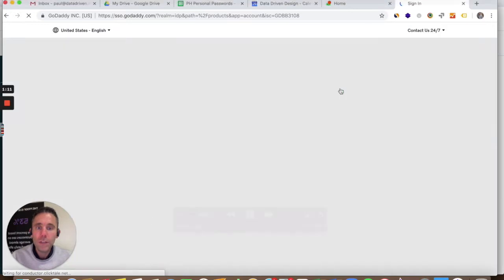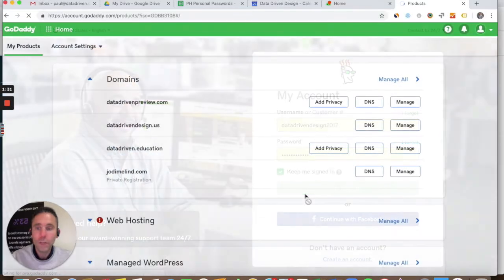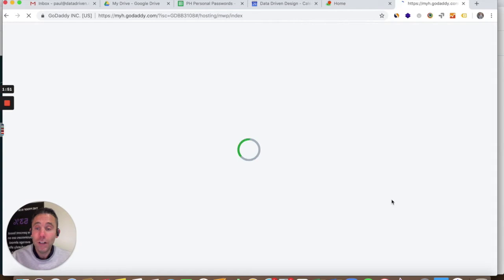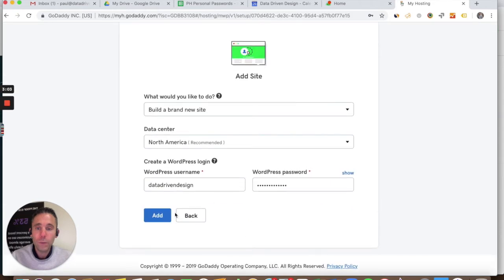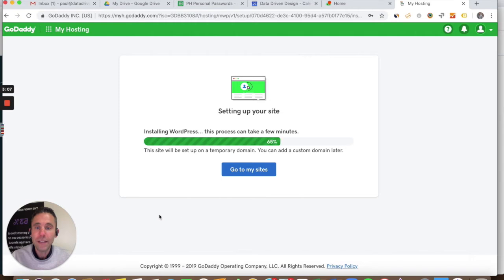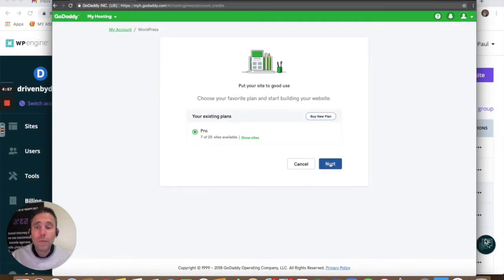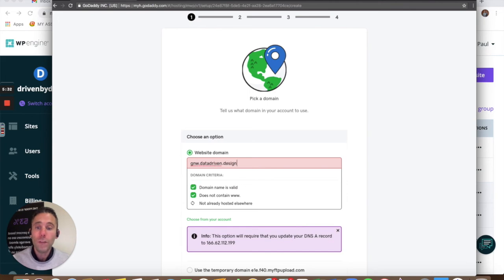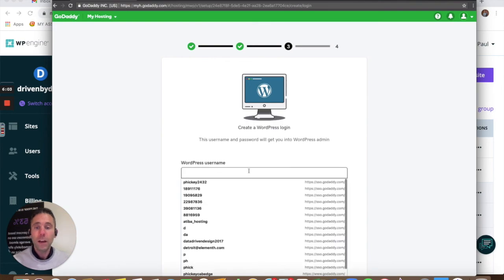WooCommerce University: How To Set Up WordPress In GoDaddy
Congratulations! I'm going to assume that you've gone ahead and chosen the WordPress Managed Hosting that you want to use.  And now i'm going to show you how to log into your GoDaddy account and actually get things set up to the point where you can get to the back end of your WordPress admin dashboard; which is ultimately where we want to be so that we can get started on the design and development of your WooCommerce site.

If you are not using GoDaddy, this is probably going to still be relevant to you if you're using Bluehost or other hosting.  I'm just going to show you GoDaddy, and the general concepts are going to be the same. And then I'm going to show you WPEngine in a different video after that; so we're going to focus on GoDaddy and WPEngine users in WooU.  If you're using Bluehost or another managed WordPress hosting, you can click here for help from me -

Let's get into it. Okay so you're going to sign in to your GoDaddy account; and once you are signed in with the username and password of your GoDaddy account, you are going to be redirected to your product dashboard.

You can ignore the other products that you see, but yours may have some domain names, it may have something already under Managed WordPress - it should since you already bought your Managed WordPress plan...

Now keep in mind that GoDaddy may have updated their dashboard since I filmed this video, but it's going to be something similar. You're going to click on Managed WordPress and you should see a button that says "add site."

Click the add site button and then choose which one of your plans you want to use. You're going to select "I'd like to build a brand new site" and the data center that makes the most sense to you possibly North America; and then this is where you're going to create your WordPress username and password.

It's actually going to set up WordPress for you so this is an advantage of Managed WordPress. You don't have to install WordPress.